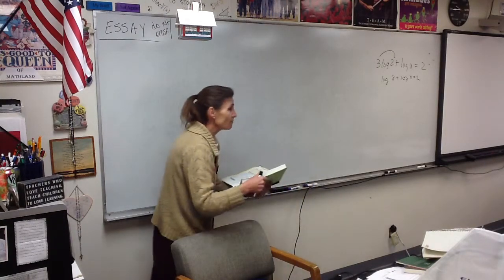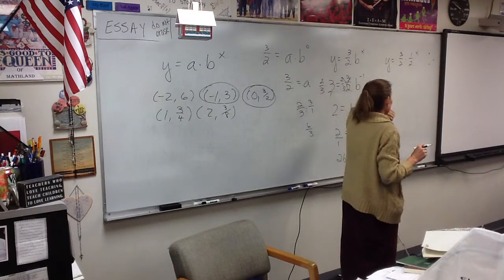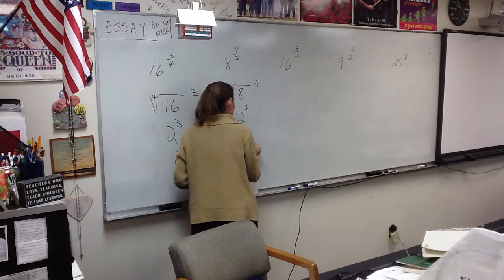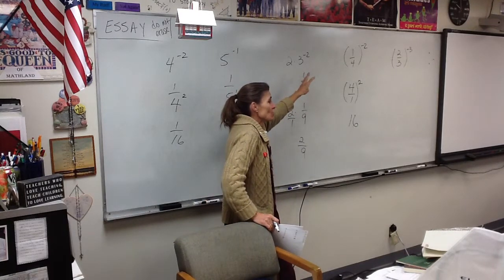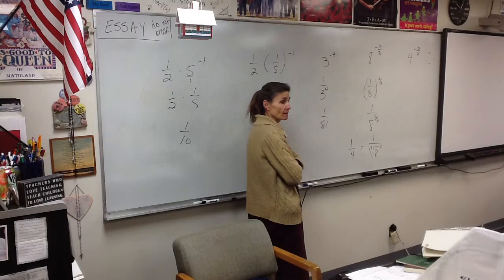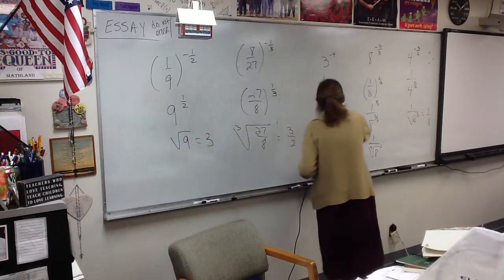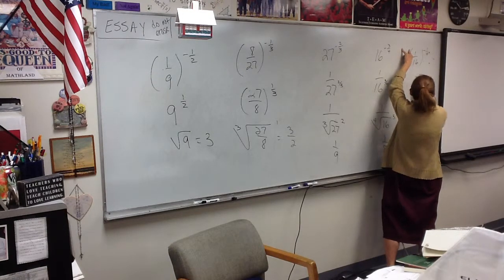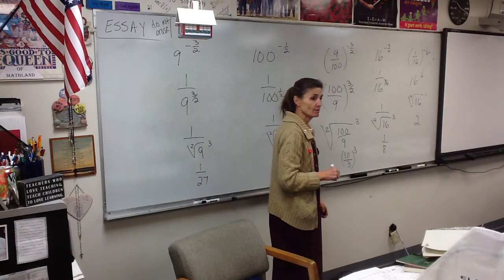Video 11-19-14 Precal C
More exponent practice